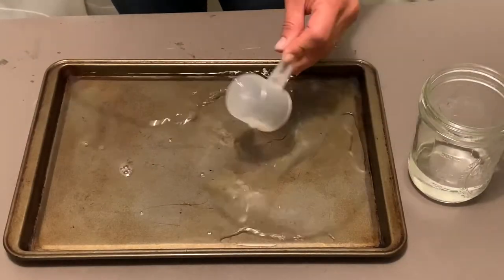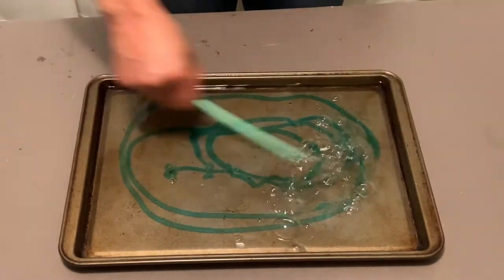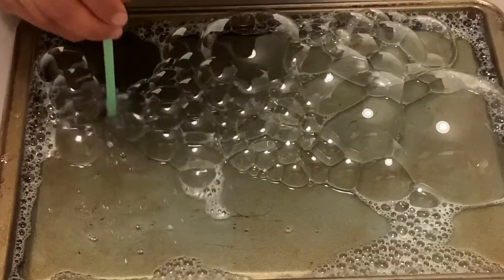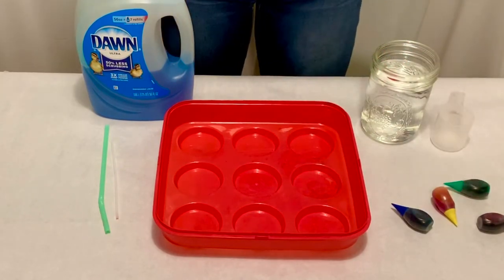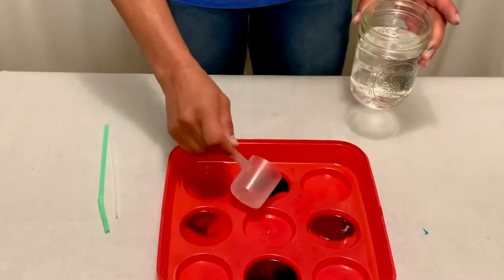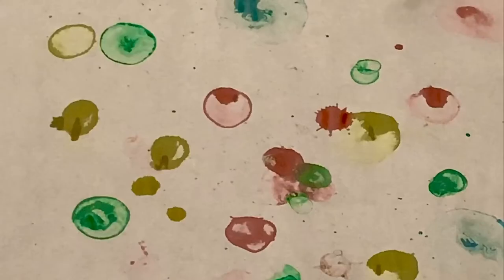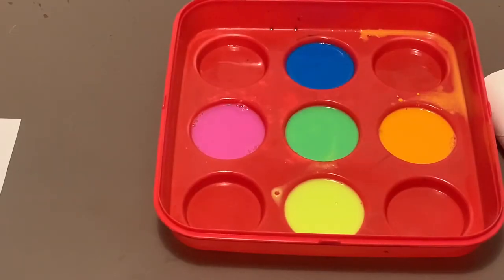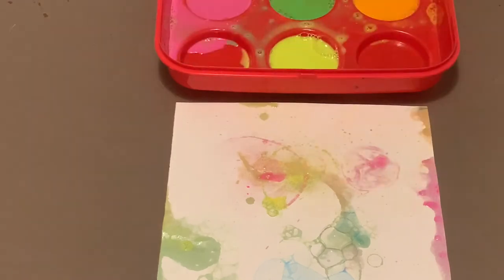Bubble ART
Join Amber and make art with this simple steam process art project. Using simple materials and colorful bubbles!

MATERIALS:
-Bubbles
-paper
-food color
-straws
-bubble wand

PROCESS ART is about the method behind the creation and allowing your child to explore art in an open-ended, unstructured way. ... Children are naturally drawn to art. For them it is a form of expression as they explore materials and uncover possibilities. Children relish in participating in process-oriented art. - Process Art for Children | Bright Horizons® › family-resources › art-projects...

STEAM is an educational approach that incorporates the arts into the more-familiar STEM model, which includes science, technology, engineering and mathematics. STEAM programs can include any of the visual or performing arts, such as dance, design, painting, photography and writing. - What is STEAM (science, technology, engineering, arts and ...whatis.techtarget.com › definition › STEAM-science-tech